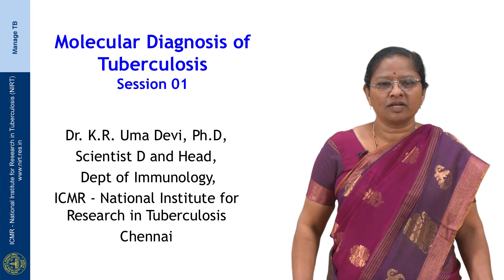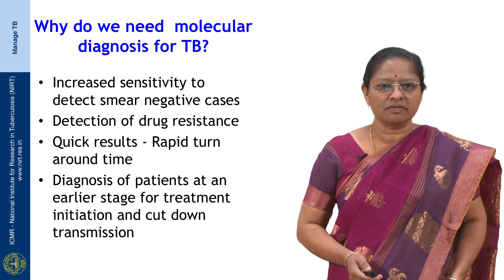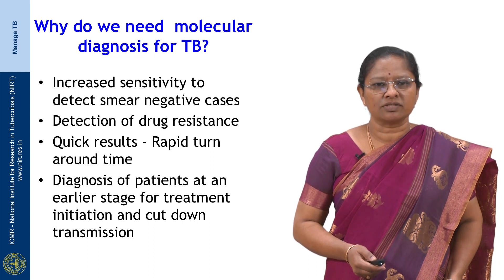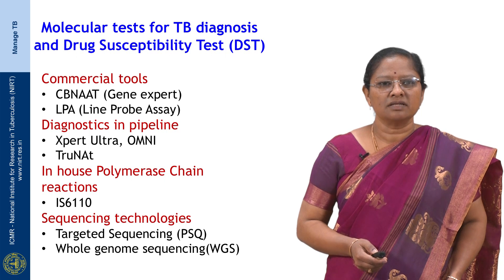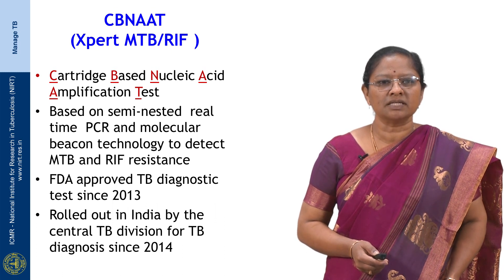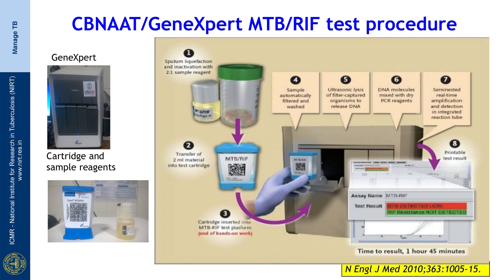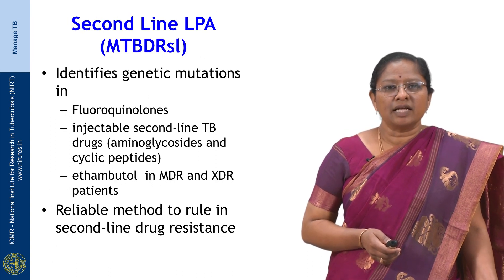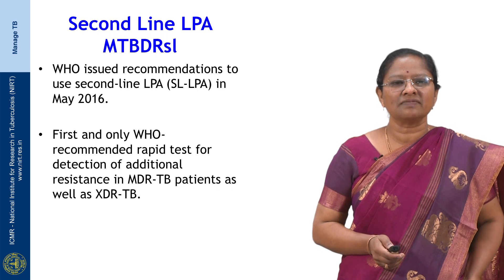16 Molecular Diagnosis of Tuberculosis Session 01